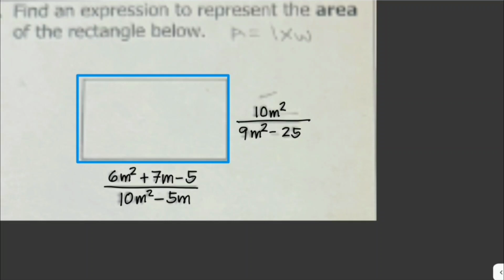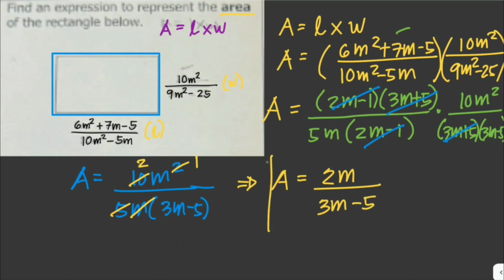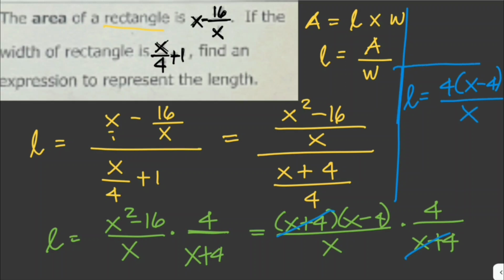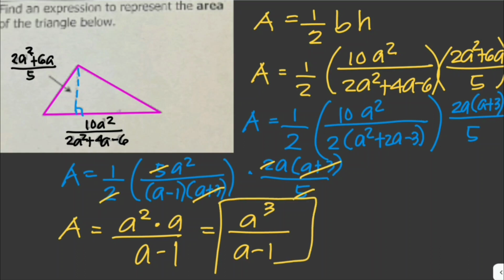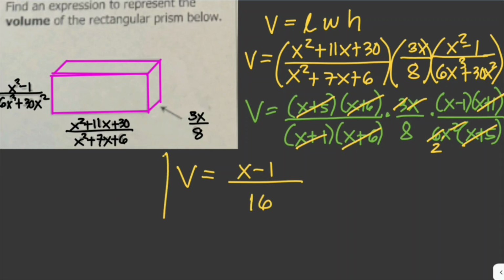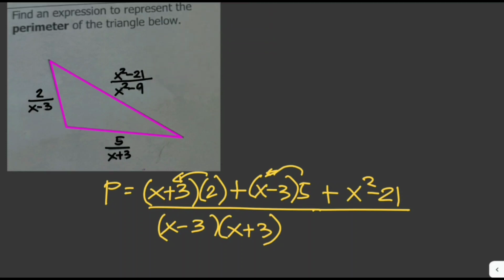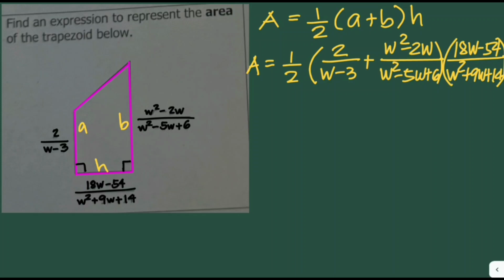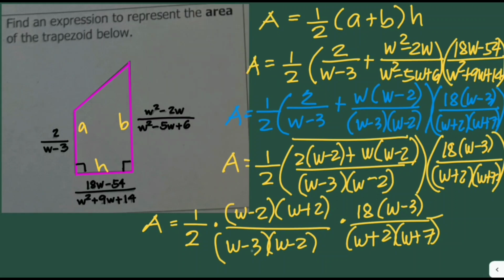ALGEBRA: RATIONAL FUNCTIONS/EXPRESSIONS APPLICATIONS